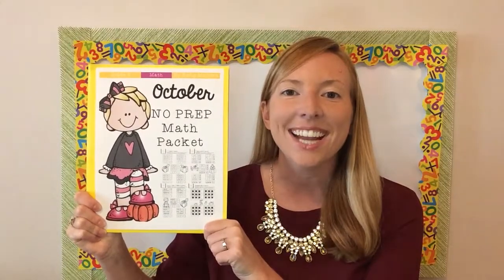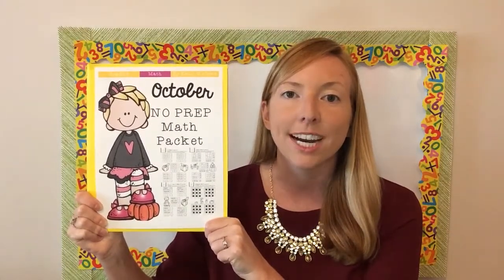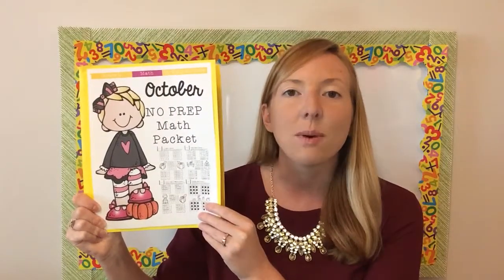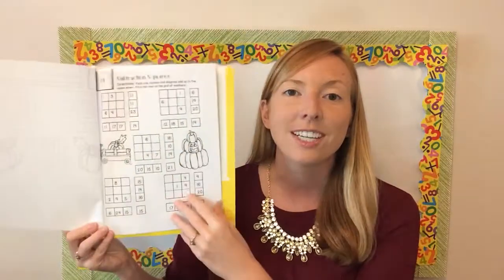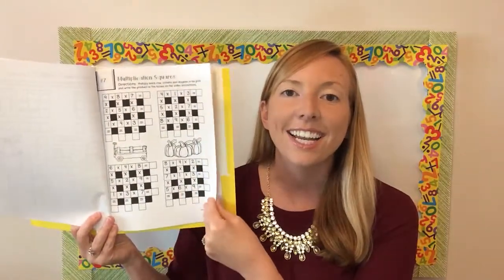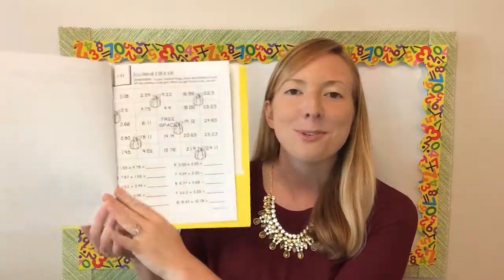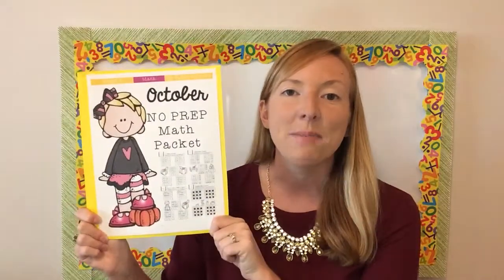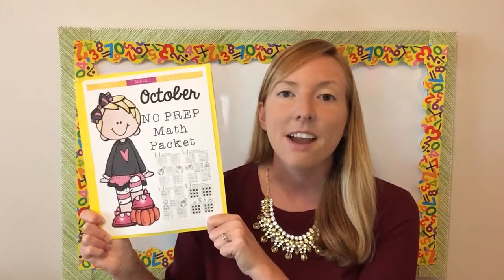October NO PREP Math Packet (Grade 5)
This October Math NO PREP packet that will keep your fifth graders engaged! This packet is just plain fun. Not only is it PACKED with fifth-grade common core math problems, it also gives students fun coloring, puzzles, and problem solving. Use this packet for bellwork, classwork, extra credit, fast finishers, or homework.

THIS OCTOBER NO PREP MATH PACKET FEATURES:
*20 different math puzzle worksheets
*FUN activities and puzzles centered on reviewing math curriculum.
*Packed with 5th grade common core math problems for review and practice.
*An ANSWER KEY for each worksheet.
*Lots of coloring fun. I’ve intentionally designed this packet with lots of pictures and borders to color. A MUST: Using a set of crayons or markers.

Topics Covered:
-Order of Operations
-Expressions
-Place Value
-Powers of 10
-Dividing Whole Numbers
-Adding & Subtracting Decimals